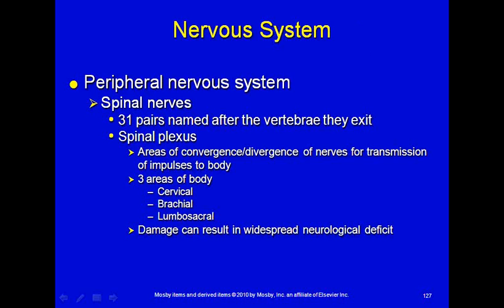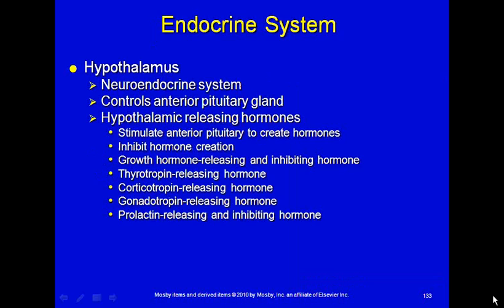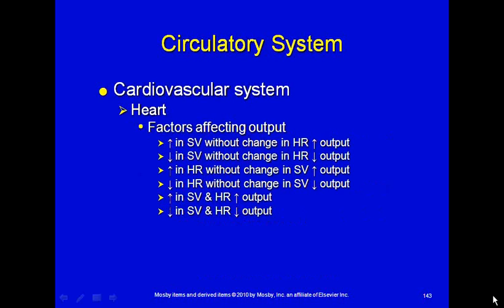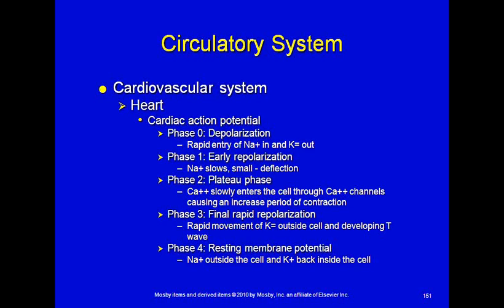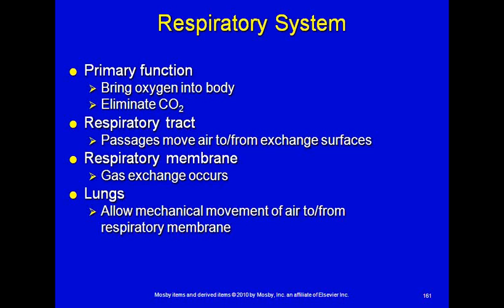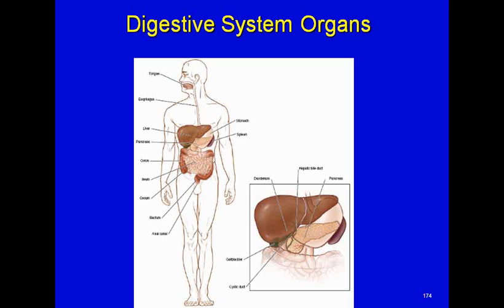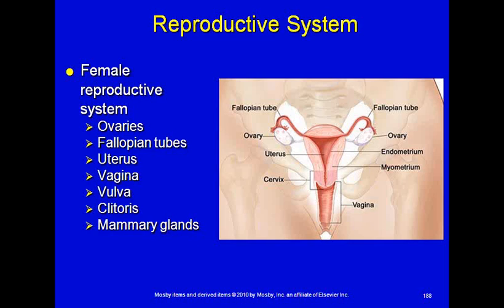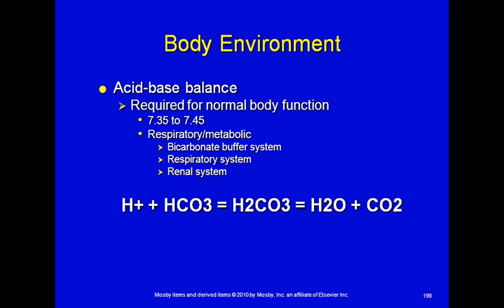Chapter 7 Part 2